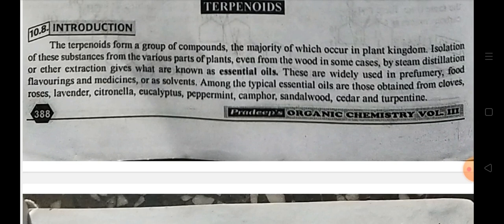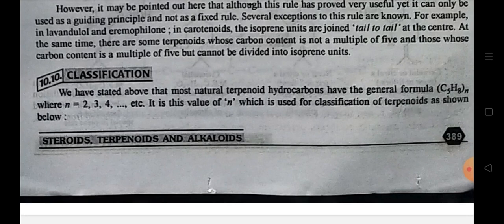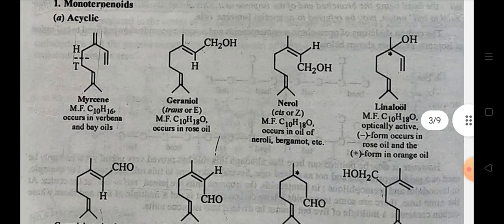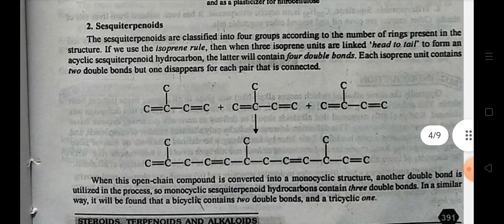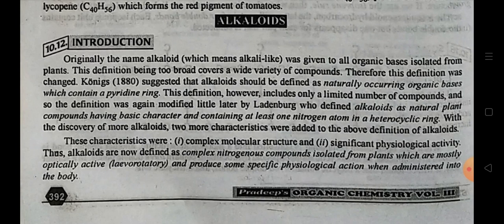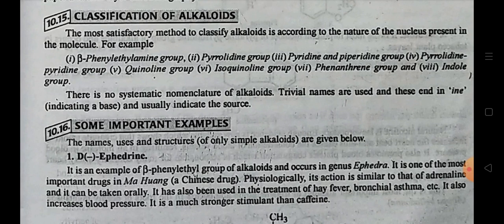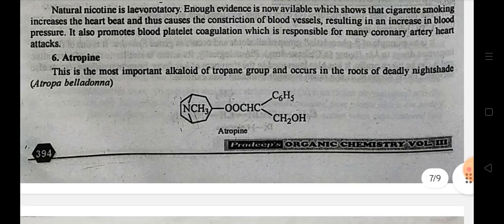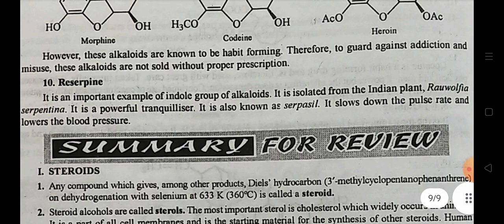Terpenoids and Alkaloids.